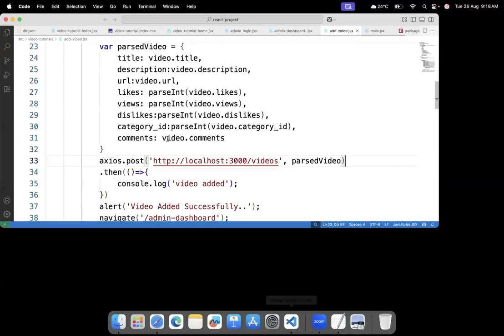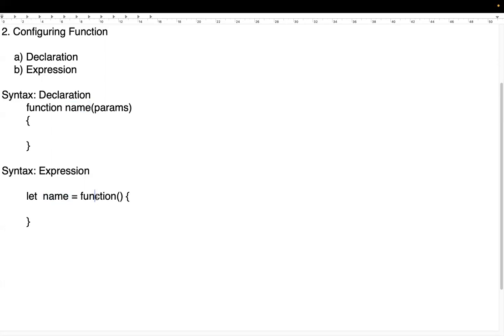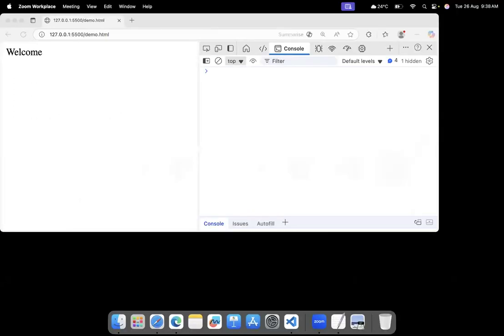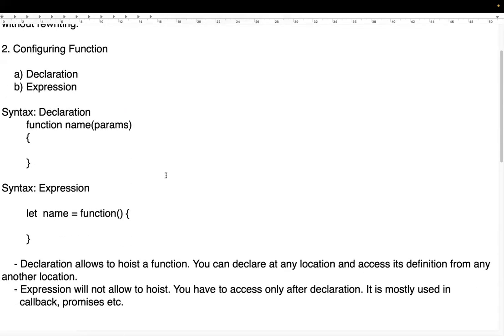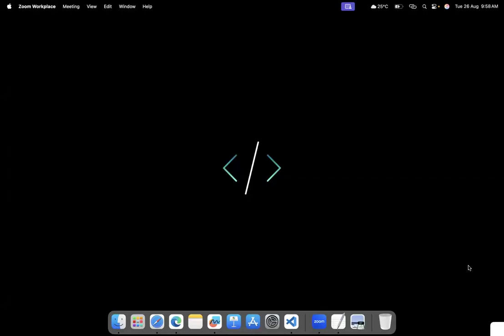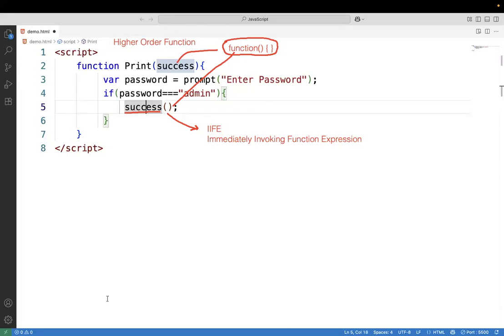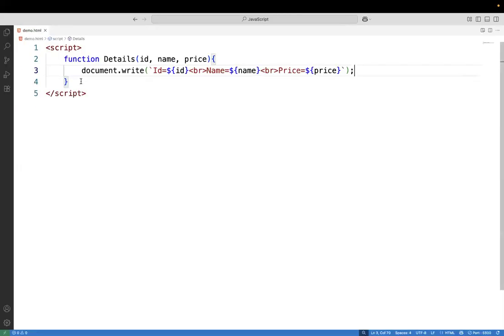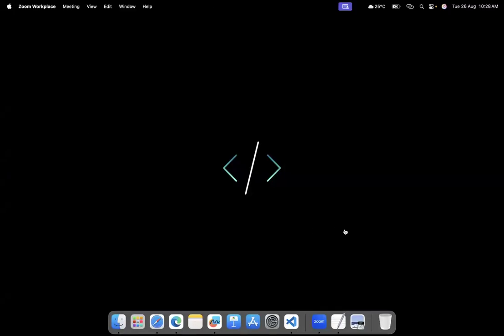Javascript Functions Session-1 By Mr. Sudhakar Sharma | NareshIT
Learn to create stunning image carousels and responsive sliders from scratch! This complete HTML CSS JavaScript tutorial shows you how to build interactive carousel components like Amazon and Flipkart use. Perfect for web development beginners and professionals.
🎯 What You'll Learn:

Build carousel structure with HTML
Style with CSS positioning and animations
Add JavaScript functionality for prev/next buttons
Create auto-playing slideshow features
Make responsive carousels for e-commerce sites

💻 Code Included: Complete source code with step-by-step explanation
🚀 Best Practices: Professional carousel development techniques
⚡ Performance: Optimized for fast loading and smooth transitions
Perfect for portfolio projects, e-commerce websites, and landing pages.